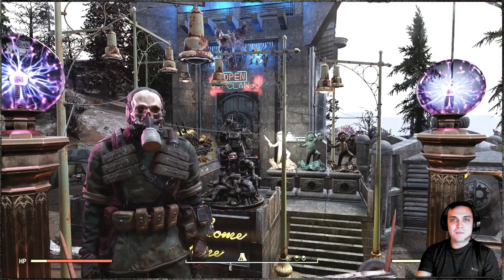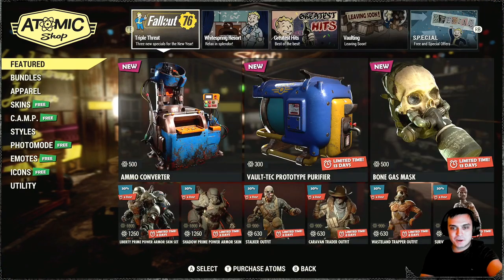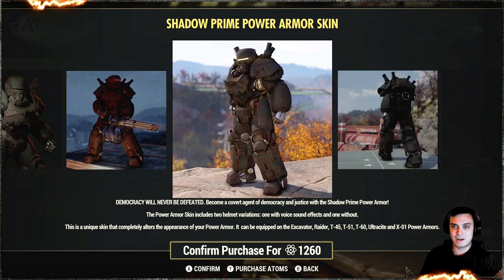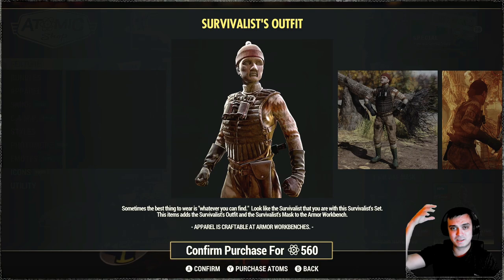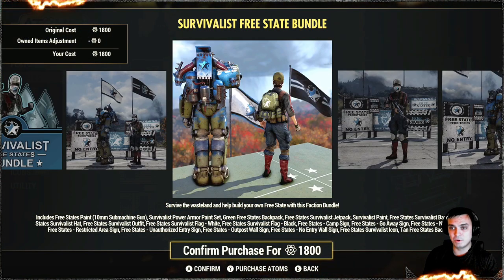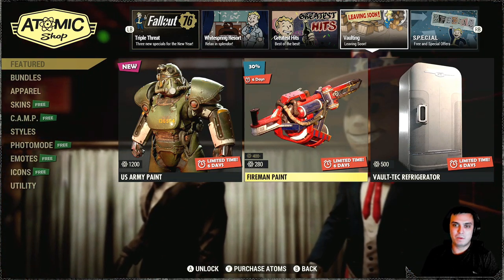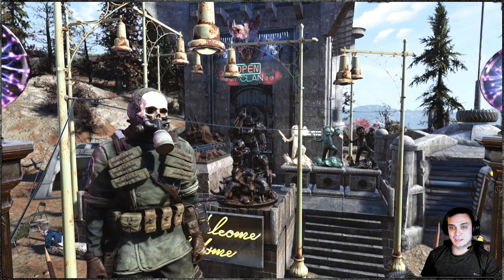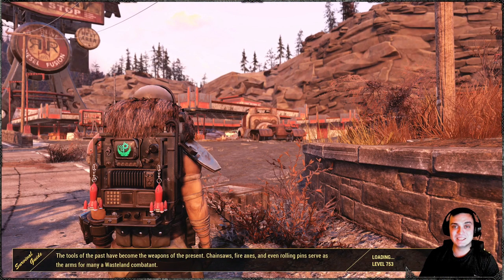Fallout 76 Returned Some Cool Old Outfits, PA Skins and Ammo Converter made it to the Shop :)